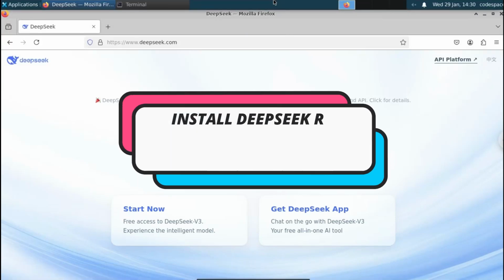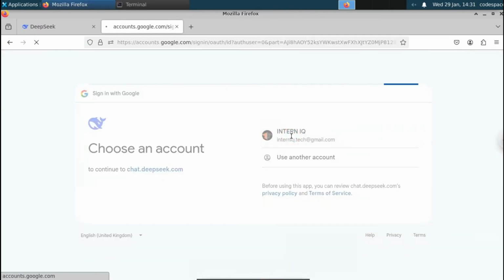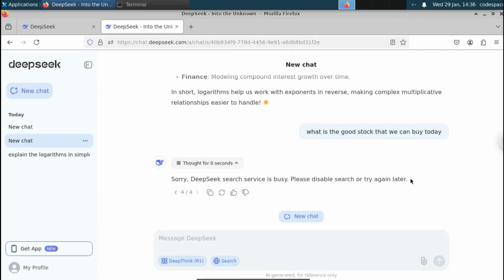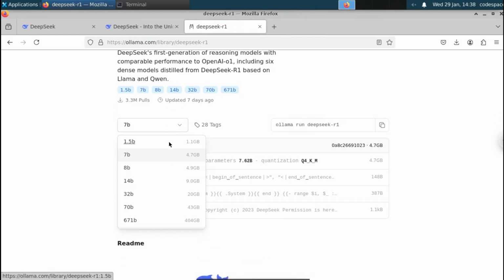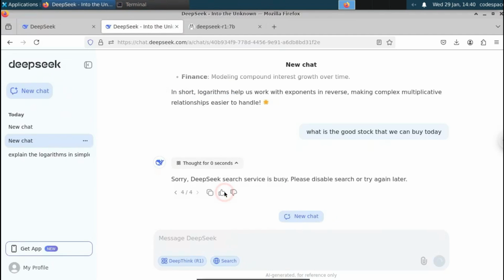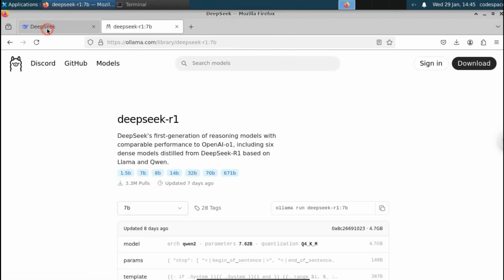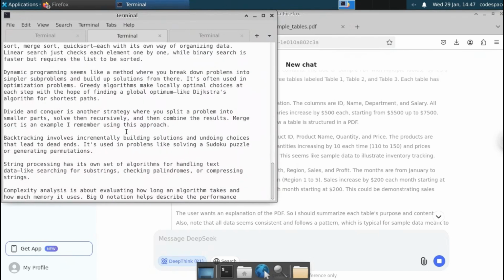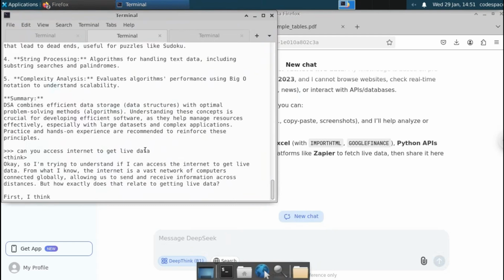🚀 ULTIMATE Deepseek R1 LOCAL Setup | 100% Private AI, No Internet 🔥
Want 100% private AI 🤖 with no internet required? In this video, I’ll show you how to install Deepseek R1 locally on your PC! 🖥️ This cutting-edge AI model offers offline AI capabilities 💡, perfect for privacy-conscious users. No need for cloud access—everything runs locally! ✅

🔹 What You’ll Learn:
✅ How to install Deepseek R1 locally 🔧
✅ Run AI models offline with no internet 🚫
✅ Private AI assistant for coding, writing & more 💻
✅ Step-by-step Deepseek R1 installation 🛠️

💡 Why Use Deepseek R1?
🔒 100% Private AI – No cloud, full offline use 🚀
⚡ Fast & powerful local AI model 💪
🎯 Perfect for coding, research & automation

📥 Download Links & Commands: (Include links here)

🔥 Watch till the end for pro tips on running Deepseek R1 like a pro! 🚀

🔔 Follow me for more tech guides!

🔥 Deepseek R1 & Local AI Keywords
Deepseek R1 install 🛠️
Deepseek R1 local setup 🖥️
Deepseek R1 tutorial 🎥
How to install Deepseek R1 🔧
Deepseek R1 offline AI 🚀
Deepseek R1 no internet 🚫
Deepseek R1 private AI 🔒
Deepseek R1 vs ChatGPT ⚡
Deepseek R1 setup guide 📖
Deepseek R1 download 📥
⚡ Private AI & Offline AI Keywords
Local AI assistant 🤖
Private AI assistant 🔒
Offline AI setup 🚫
AI model without internet 🌍
AI chatbot no cloud ☁️
Run AI offline 🏠
Private LLM setup 🏗️
Secure AI assistant 🔐
AI without OpenAI 🤖
No cloud AI alternative 💡
🚀 AI Model Installation & Setup
Install AI locally 🖥️
How to run AI on PC 💻
Best AI model for local use 🔥
Self-hosted AI chatbot 🏠
Open-source AI assistant 📂
AI chatbot without internet 🚀
Install AI chatbot on PC 🛠️
Local AI for coding 💻
How to install LLM on PC 🖥️
Running AI models offline 📶
💡 AI for Developers & Tech Users
Deepseek R1 for coding 💻
Best AI for developers 🚀
AI coding assistant offline 🛠️
AI chatbot for programming 🏗️
Install AI for Python coders 🐍
AI for Linux users 🖥️
Local AI setup for Windows 🏠
Deepseek R1 GPU setup 🎮
Run AI models on CPU ⚡
AI assistant without cloud ☁️
🔥 Alternatives & Comparisons
Deepseek R1 vs Llama 3 🦙
Deepseek R1 vs GPT-4 ⚡
Open-source AI models 📂
ChatGPT alternative offline 🖥️
Best private AI models 🔒
Free AI models for PC 💻
AI assistant vs ChatGPT 🤖
Local AI chatbot vs OpenAI 🚀
AI without API keys 🔑
Run AI chatbot locally 🏠
📈 Trending AI Topics
Future of offline AI 🌍
How to train AI models locally 🔄
AI model hosting at home 🏡
AI privacy and security 🔐
No internet AI chatbot 🤖
Local AI without OpenAI API 🔄
AI for ethical hacking 🏴‍☠️
Deep learning models offline 🧠
Best AI tools for self-hosting